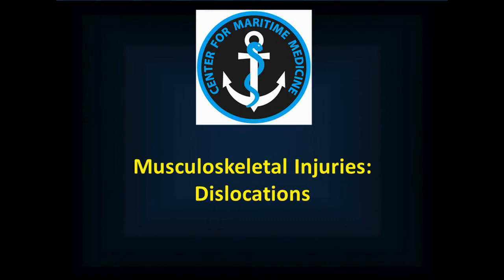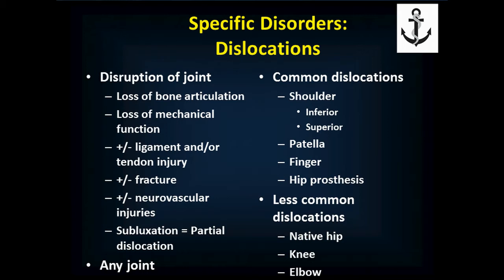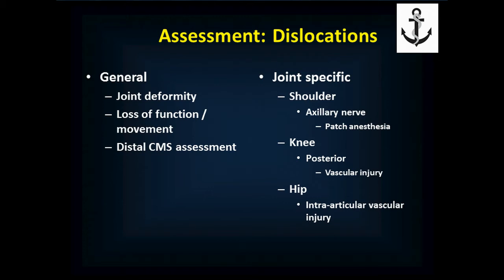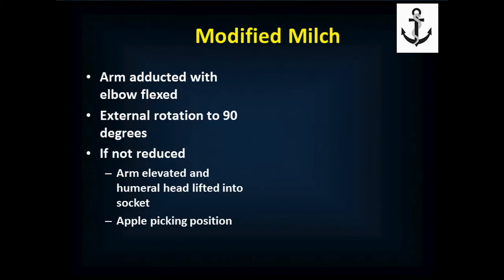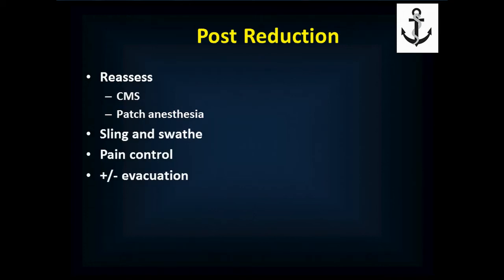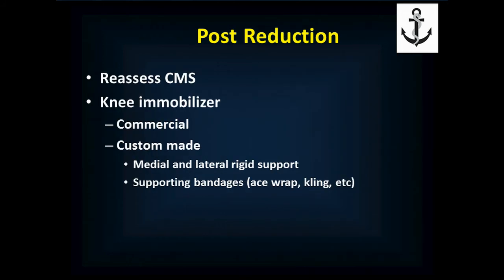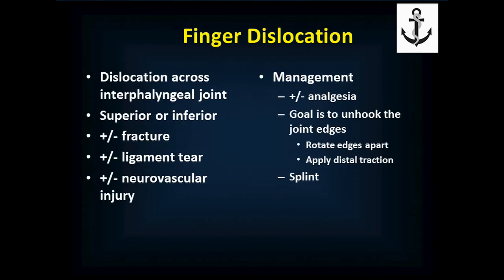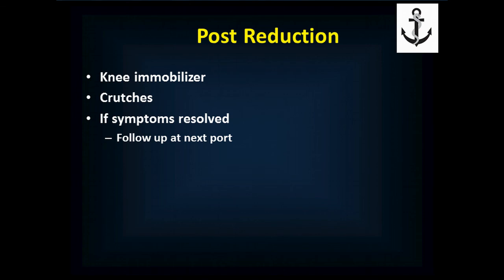Musculoskeletal Injuries - Dislocations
Maritime Medicine Lecture on joint dislocation management.  Opening music Peter John Ross Copeland